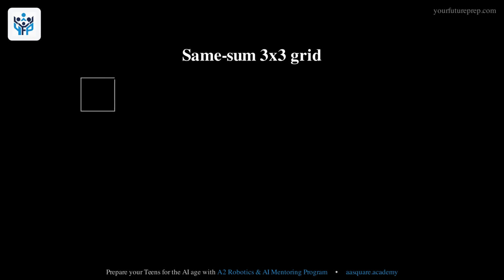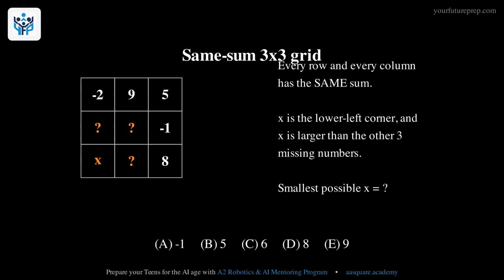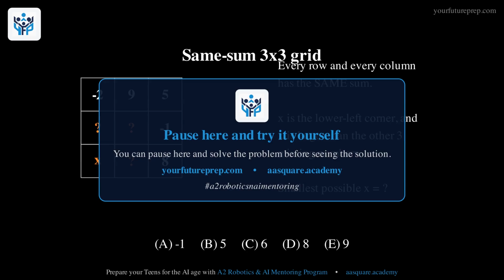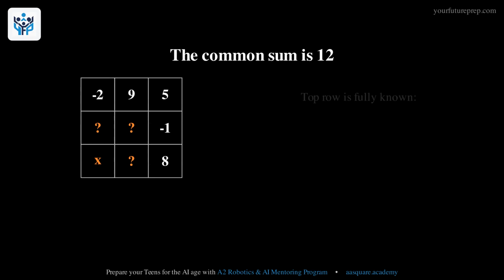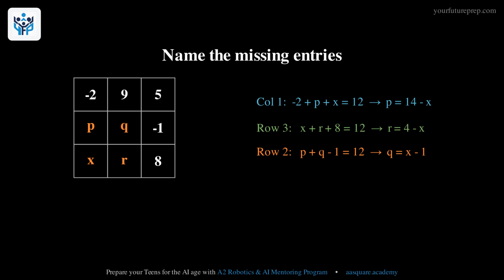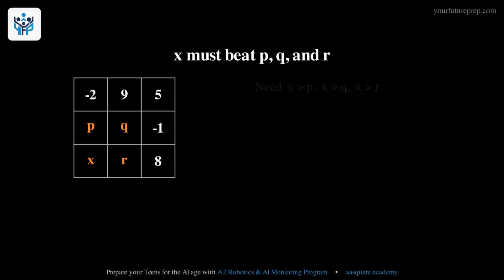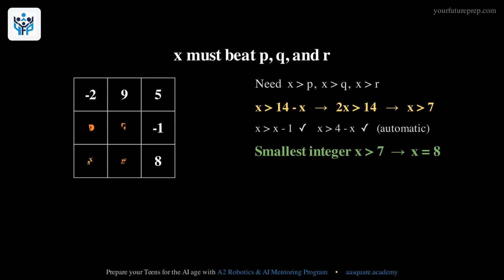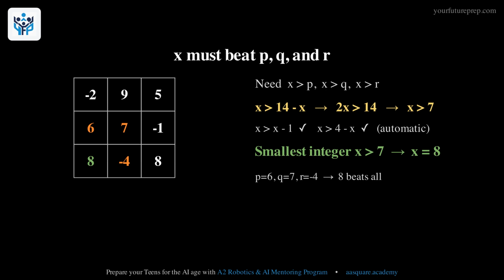2022 AMC 8 – Problem 20: The Equal-Sum Grid | Your Future Prep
2022 AMC 8 · Problem 20 · The Equal-Sum Grid